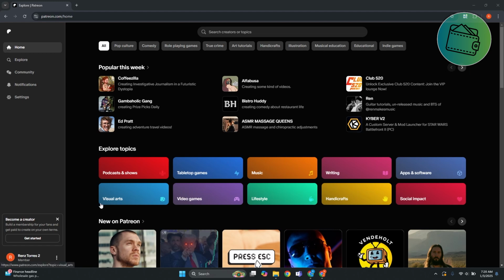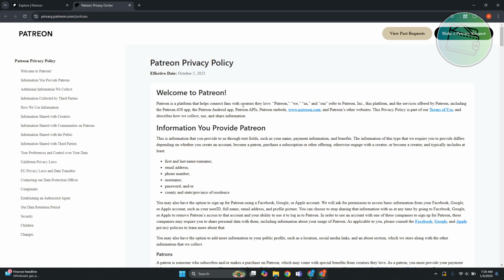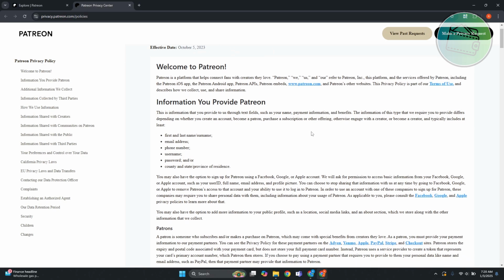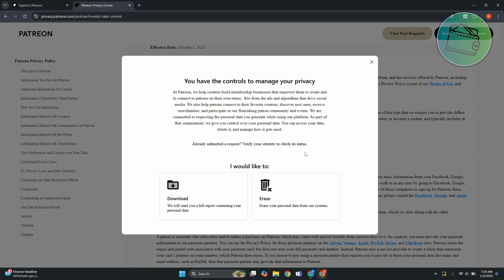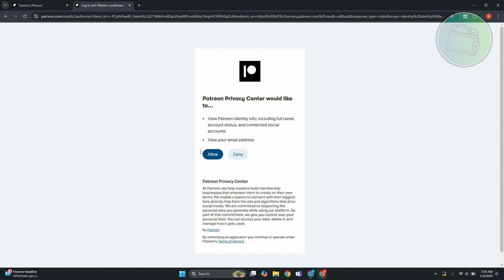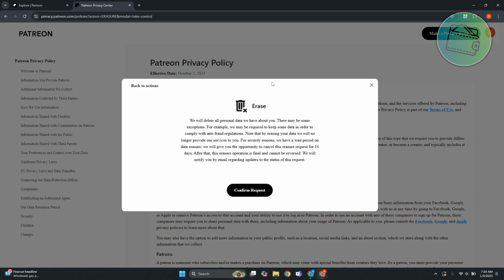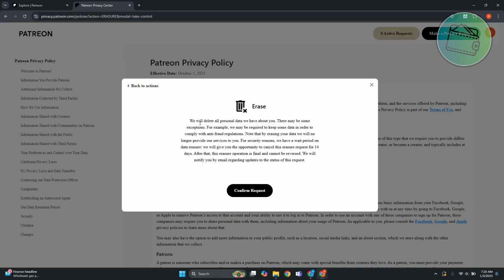How To Delete/ Close A Patreon Account- Quick tutorial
How do I delete my pateron account? In this video tutorial, I’ll show you how to delete or permanently close your patreon profile. Enjoy!